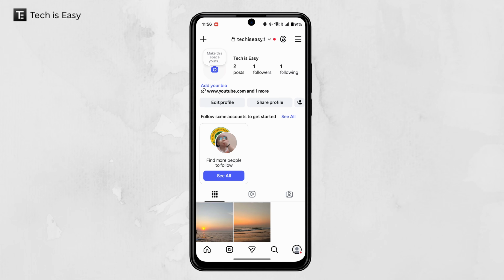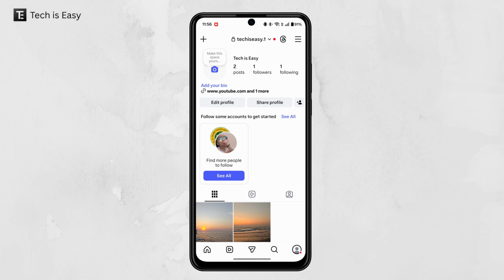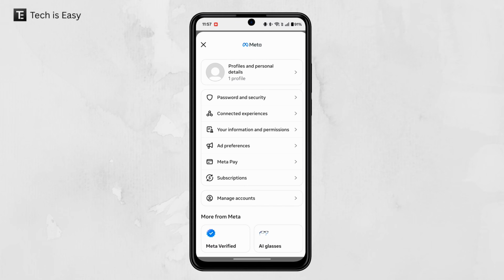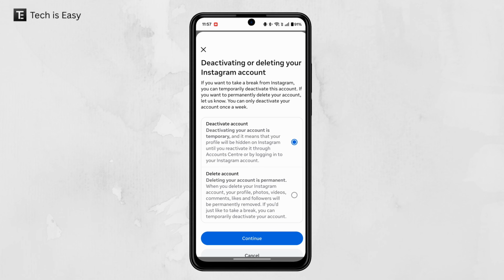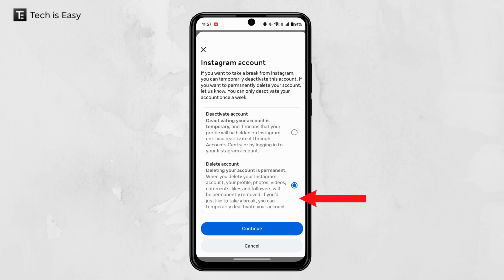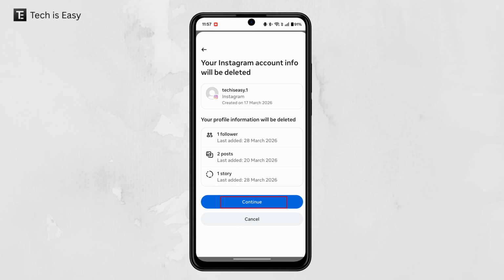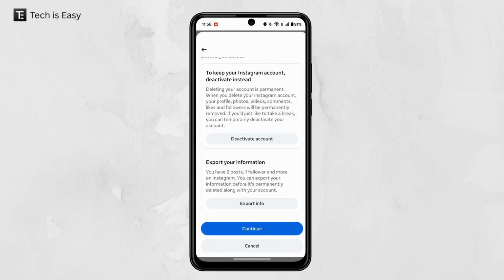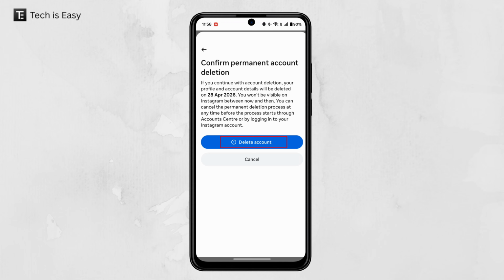How To Delete Instagram Account Permanently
In this video, I show the updated steps to delete your Instagram account in 2026.

You will learn how to navigate the new Accounts Center on the Instagram mobile app. I show where to find the manage accounts option and how to choose deactivate or delete. You will also learn how to export your information and confirm deletion with your password. Finally, I explain the 30 day recovery window and what happens to your profile and content.

What You Will Learn in This Video:
- Navigate to Accounts Center and Manage Accounts on the Instagram app
- Choose between deactivating temporarily or permanently deleting your account
- Export your information and enter your password to confirm deletion
- Understand the 30 day recovery window before permanent removal